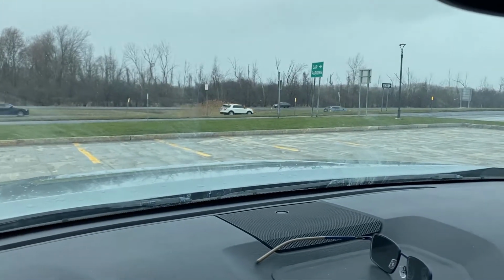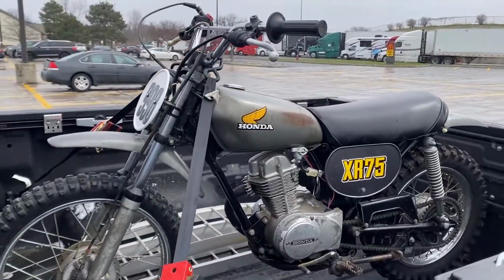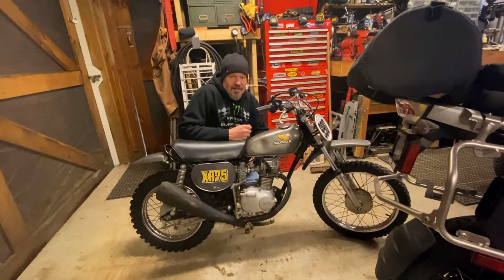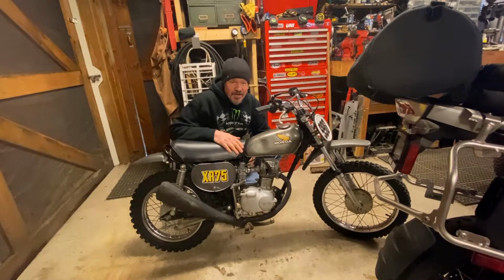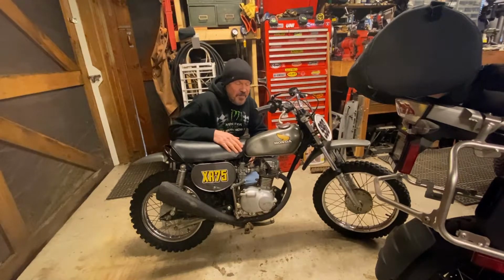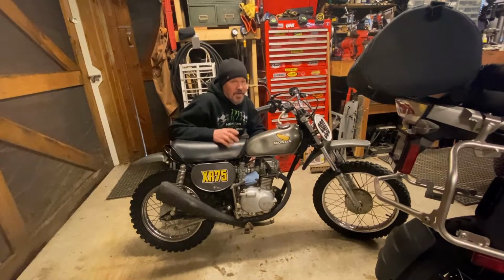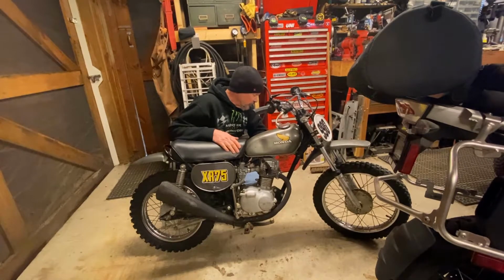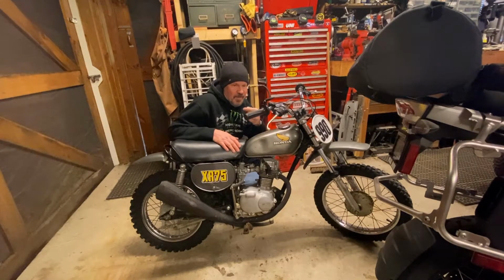Honda XR75 - a long drive to buy a cool bike!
I collect 1974 Honda mini bikes - see my "Honda Christmas catalog" video.  This is a short video documenting my latest purchase, a 1974 Honda XR75.  It is a very original bike and I am NOT going to restore it, it's too cool as it is.